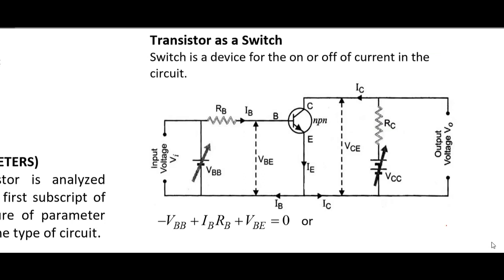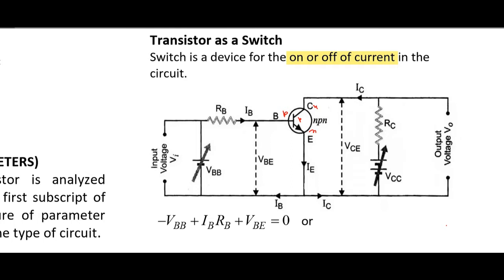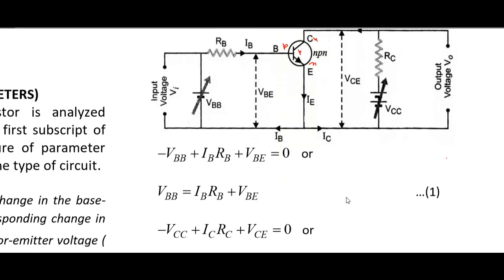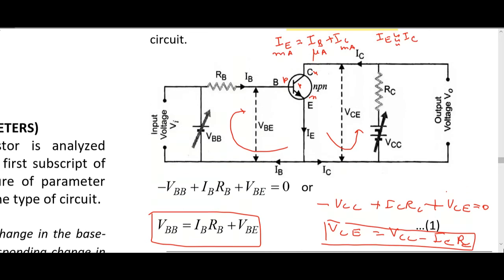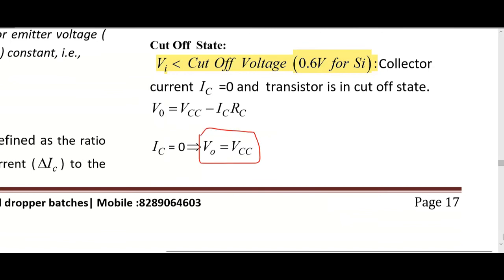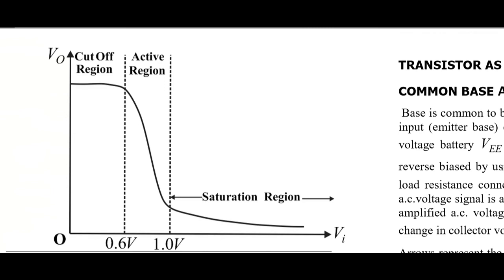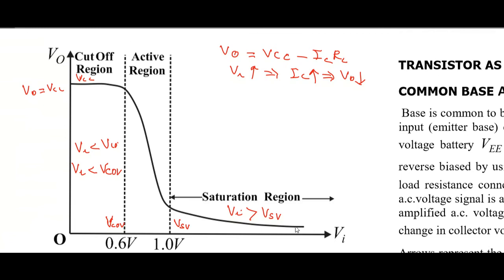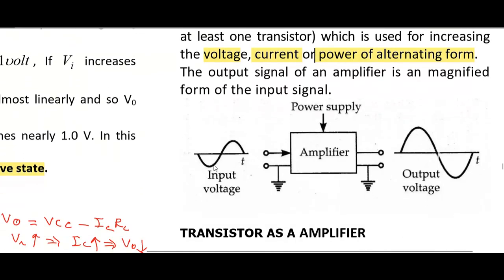Transistor as Switch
Transistor as Switch,Cut Off State,Active State,Saturation State